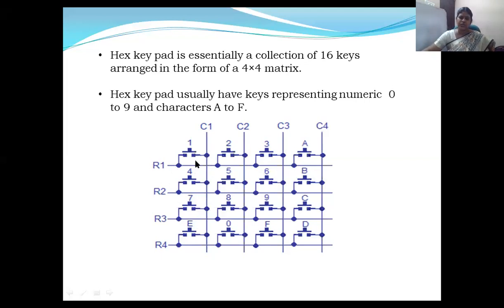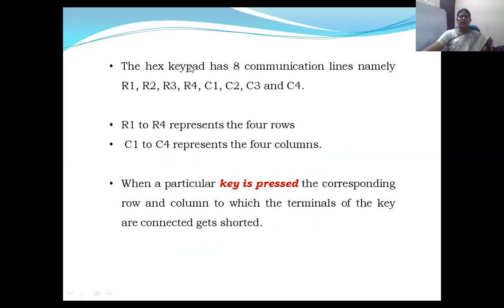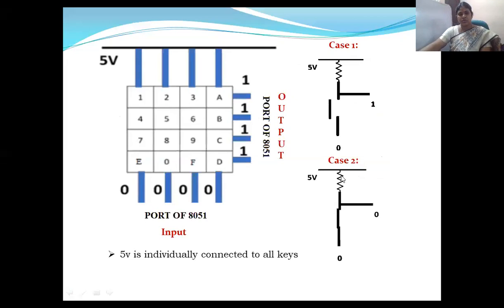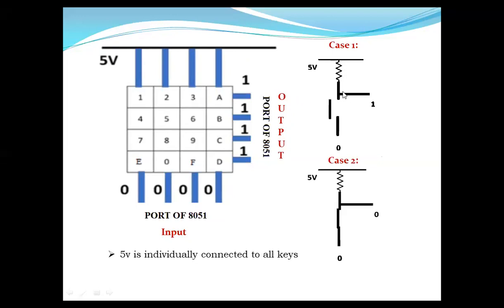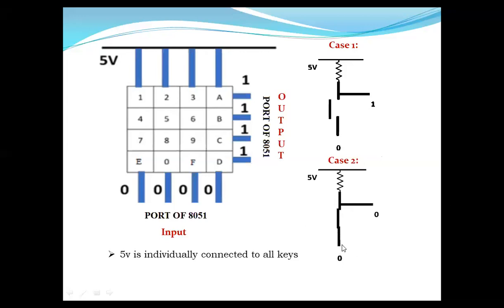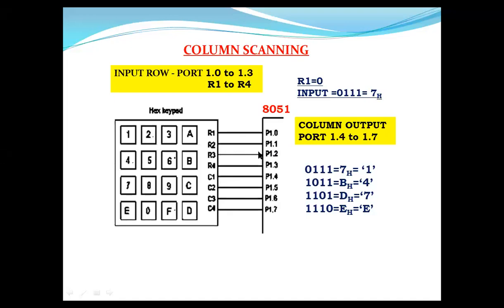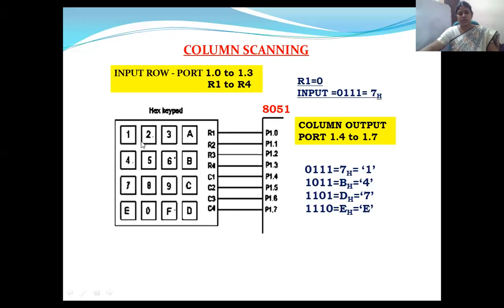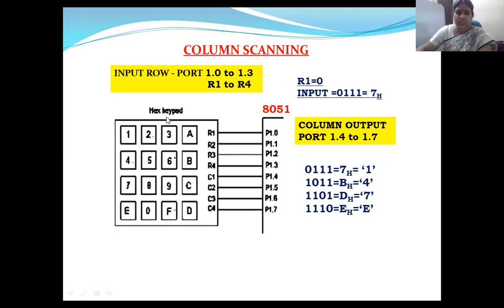8051 Microcontroller- Keyboard Interfacing concepts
Hexa keypad interfacing or 4x4 matrix interfacing with 8051 microcontroller  basic concept is explained in this video.